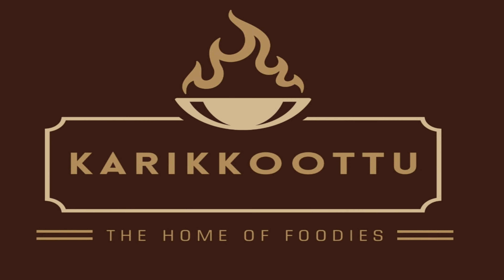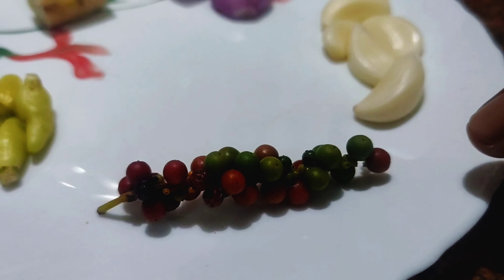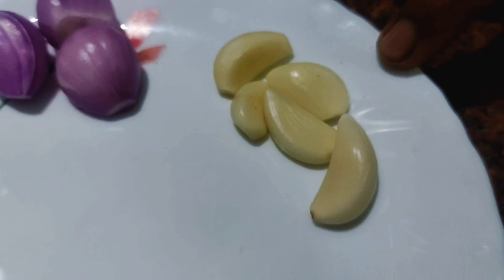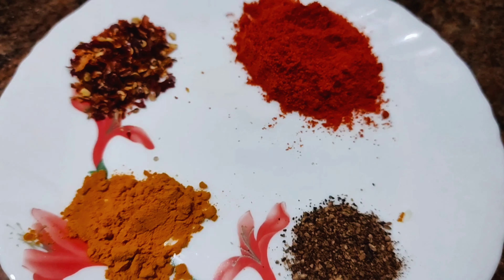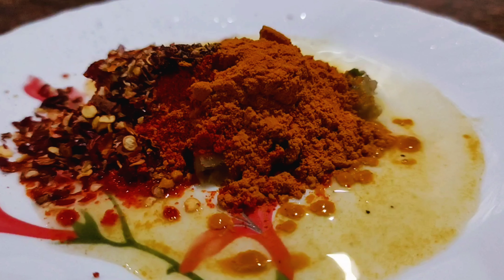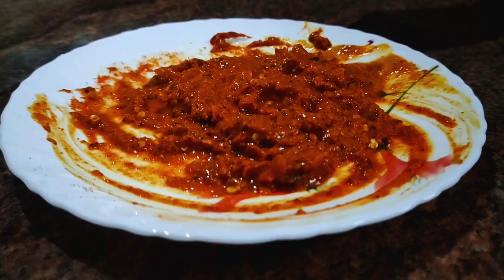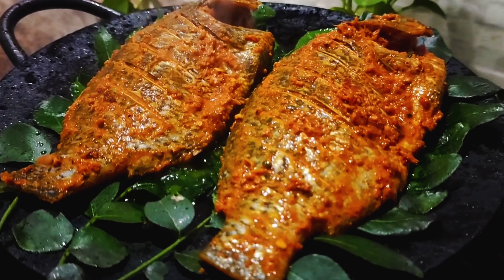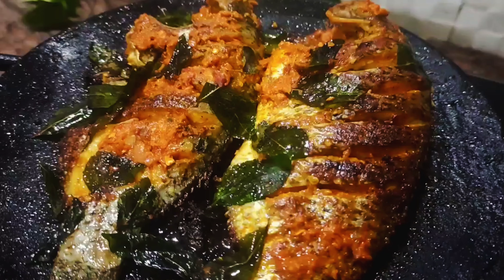|Tilapia Fish Fry| രുചിയേറിയ സിലോപ്പിയ ഫ്രൈ| Full Fish Fry| KARIKKOOTTU |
Hello friends, we have come today with Tilapia Fish Fry. Its tasty and yummy😍 Please do try and let us know❤
With Love
karikkoottu ❤❤

How to make Karimeen pollichath
How to make chemballi varutharachath
How to make Mutton thalacurry
എണ്ണയും വിനാഗിരിയും ചേർക്കാത്ത കേടാകാത്ത നാരങ്ങ അച്ചാർ
How to make beef fry
How to make beef thoran
STUFFED SQUID
MUD CRAB ROAST